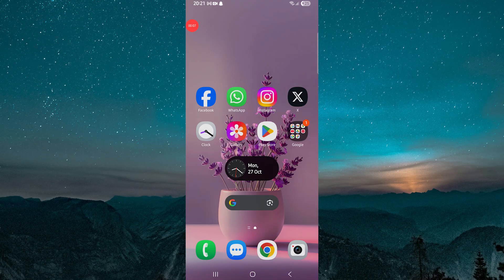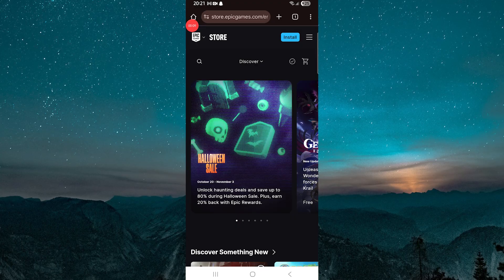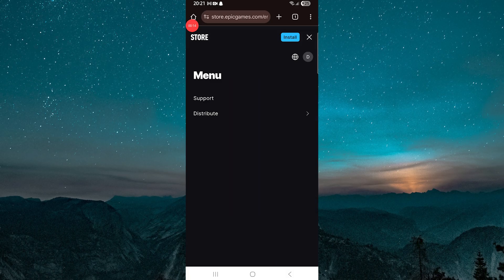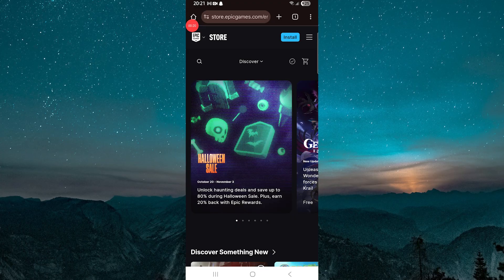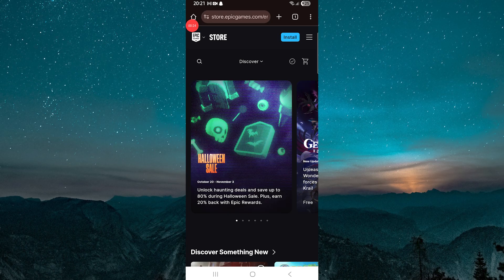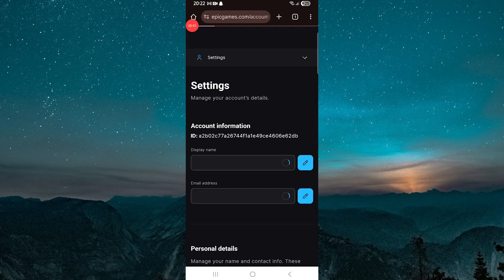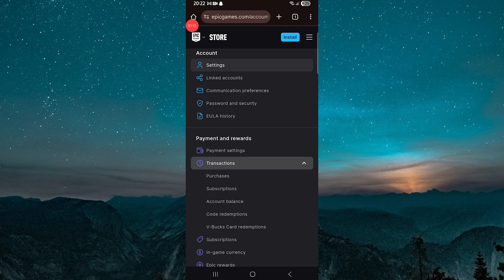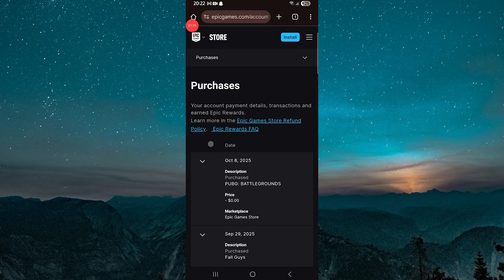How To See Epic Games Library On Mobile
Trying to see your Epic Games Library on mobile but can’t find your installed or owned games? This video shows you exactly where to find your Epic Games Library on your phone step by step.

This issue is common for mobile users who expect the full Epic Games launcher on Android or iPhone, but instead get limited menus or the wrong app. You’ll learn how to access your Epic Games Library, check your games and manage your account directly from your mobile device.

✦ view Epic Games Library in Epic Games app on Android
✦ check owned games in Epic Games on mobile browser iPhone
✦ find downloaded games in Epic Games app on Samsung phone
✦ open Epic Games Library on tablet using mobile browser
✦ fix Epic Games Library not showing on mobile app

Applies to: Epic Games on Android and iPhone using the Epic Games app and mobile browsers.